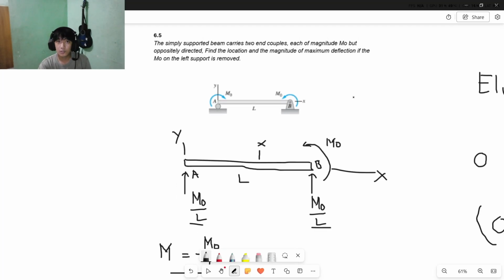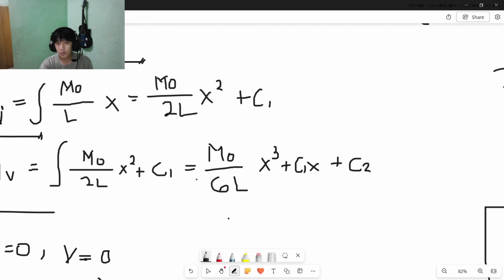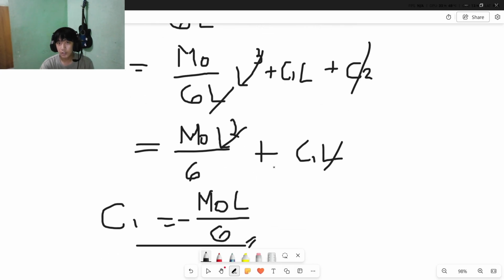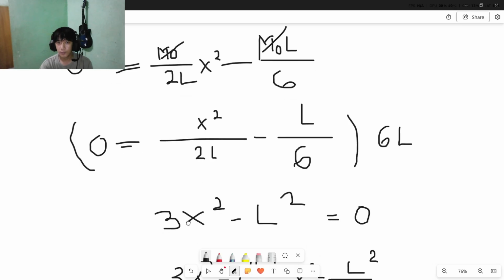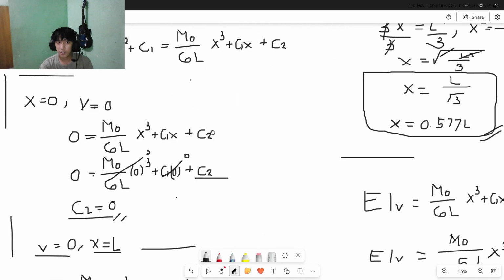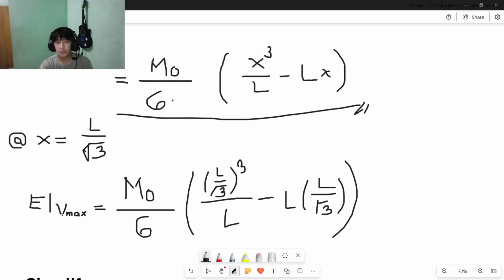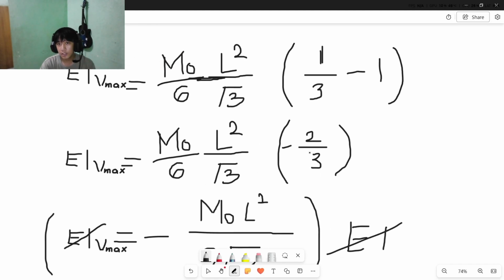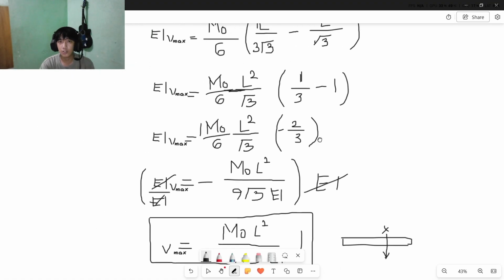MDB Recitation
The simply supported beam carries two end couples, each of magnitude Mo but oppositely directed, find the location and the magnitude of maximum deflection if the Mo on the left support is removed